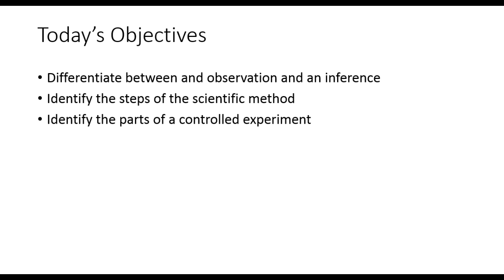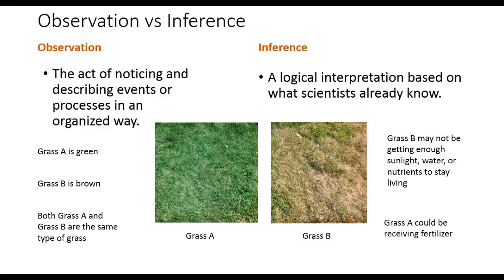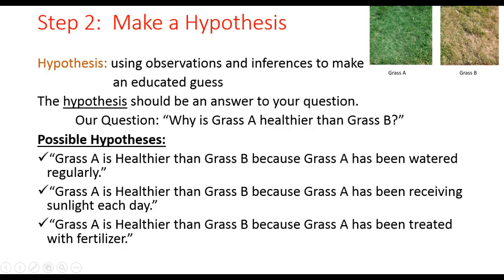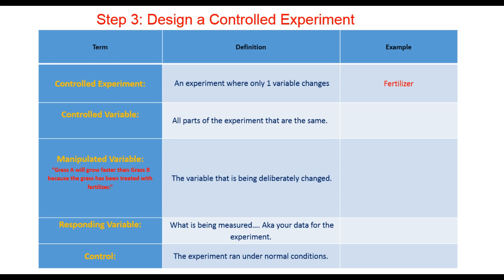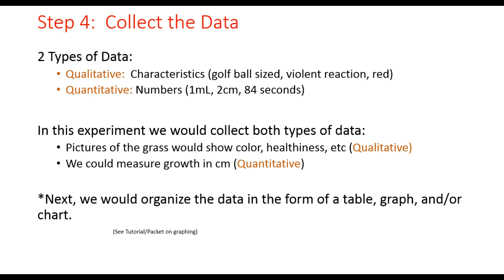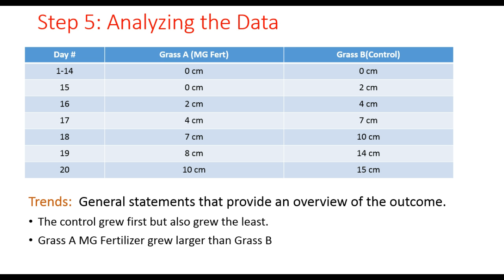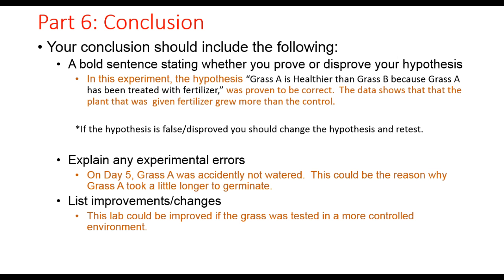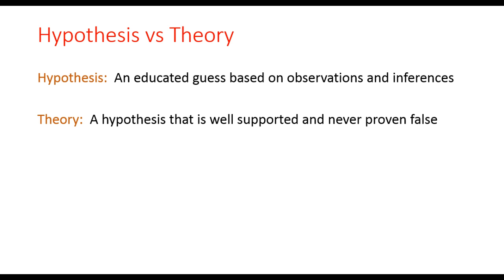Ch 1 Lesson 2: The Scienctific Method